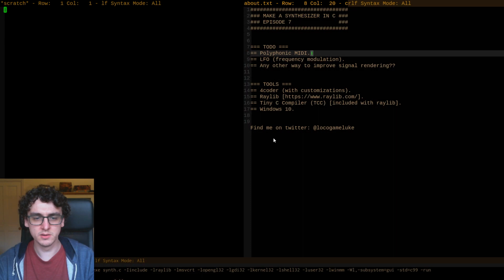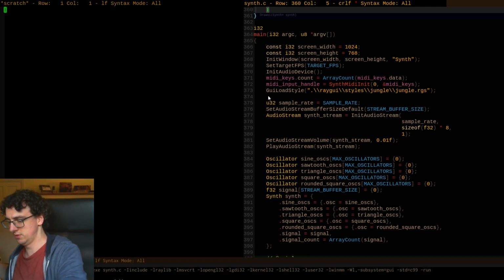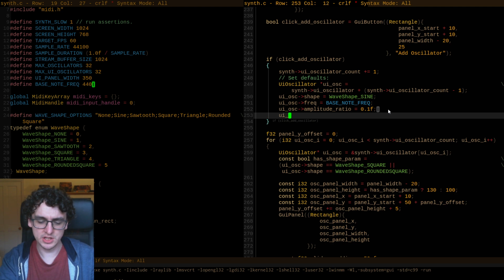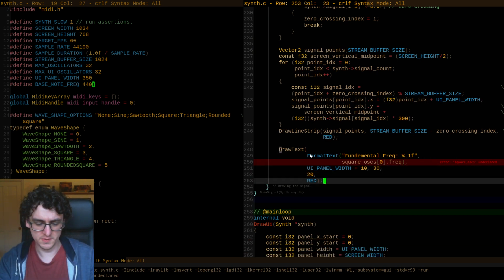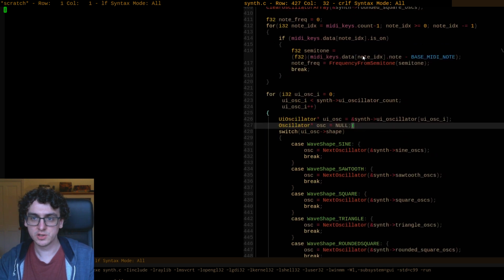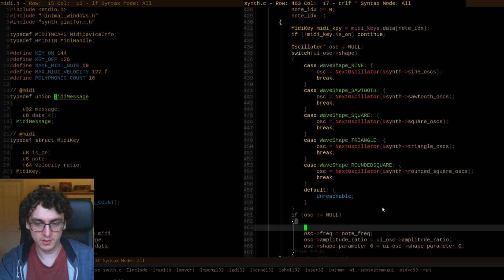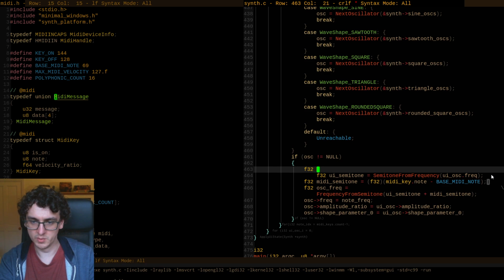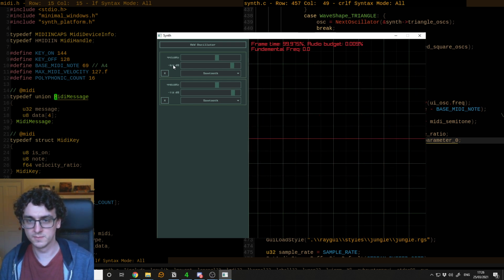Coding a Synthesizer in C (episode #7)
A programming tutorial on how to create a synthesizer in C using Raylib. Been a while since I have got stuck into a programming project, so I'm using this opportunity to record the process. This is mostly unedited so you'll get to see me waste a lot of time debugging and making silly mistakes :)

=== TOOLS ===
== 4coder.
== Tiny C Compiler (TCC) [included with raylib].
== Windows 10.

=== RESOURCES===
== Building a Numerically Controlled Oscillator

=== CHAPTERS ===
0:00 - Looking at our MIDI keyboard input.
1:30 - synth_platform.h (tidied up code offline).
3:15 - breaking out to ApplyUiState().
4:40 - adding default values to ui oscillators.
7:45 - break out the draw signal stuff to its own function.
9:55 - comment tags.
11:05 - adding polyphony.
18:28 - demo the polyphonic synth.